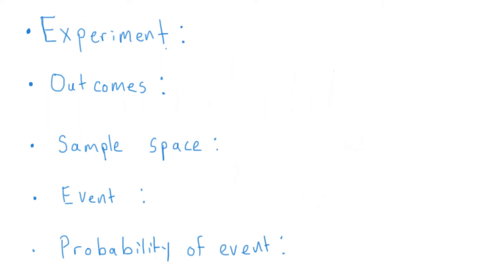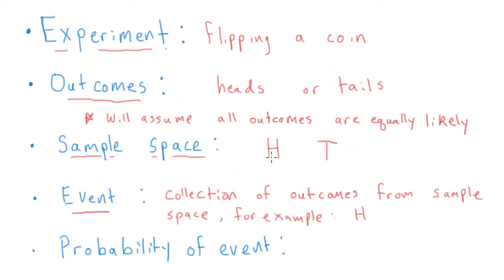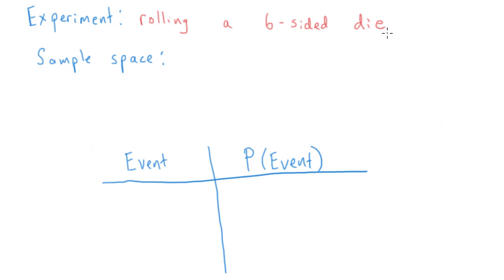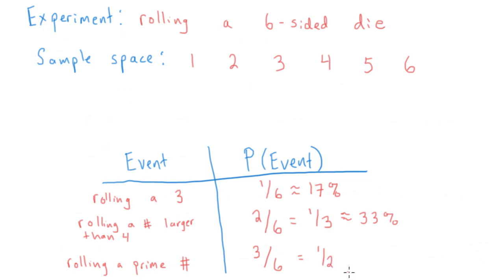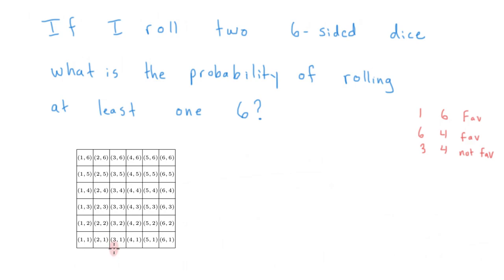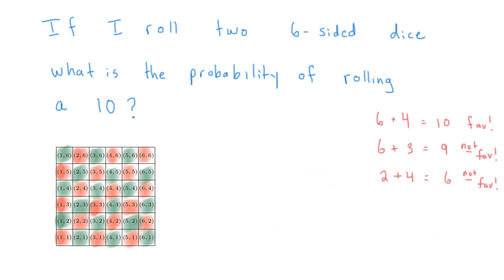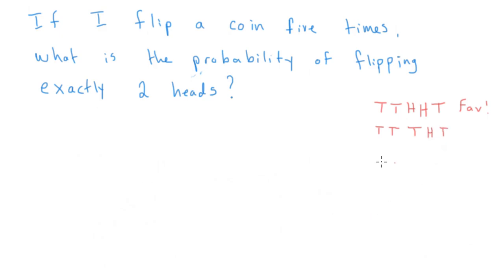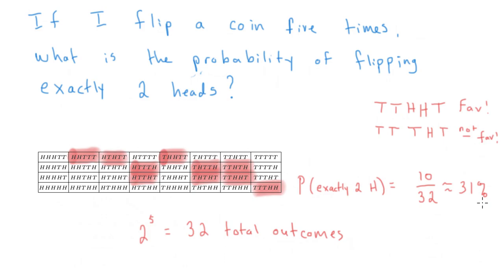Basics of Probability